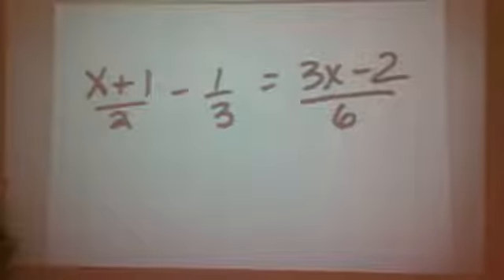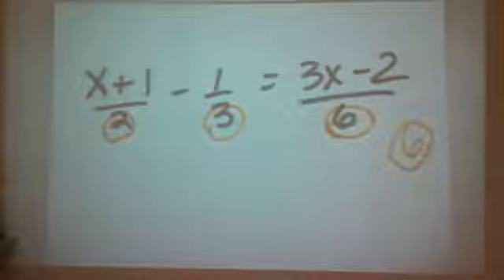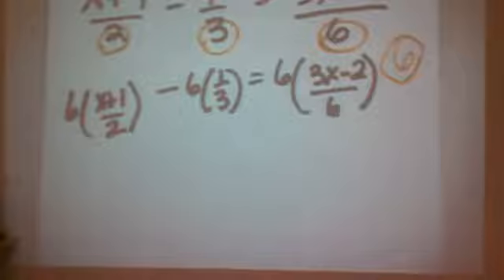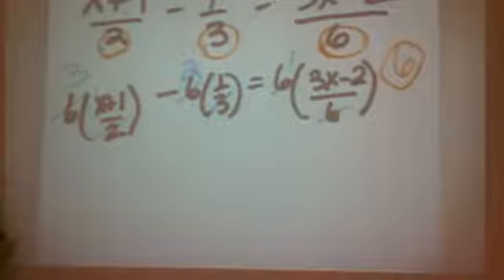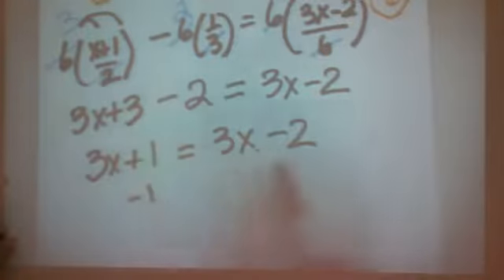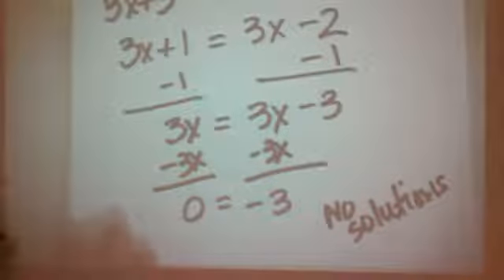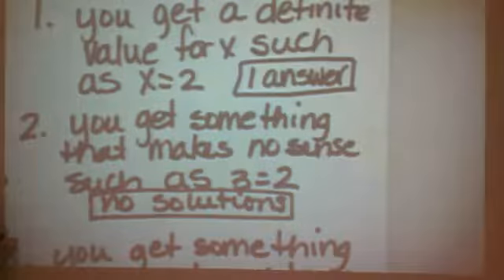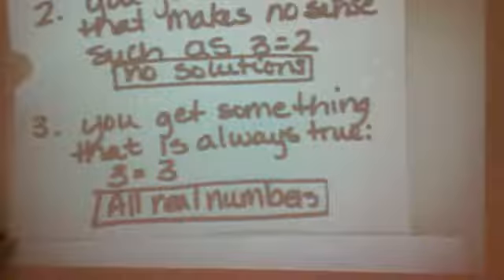MAT 1033 | Solving Linear Equations | Intermediate Algebra Skills Session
MAT 1033 Skills Session
Tallahassee Community College